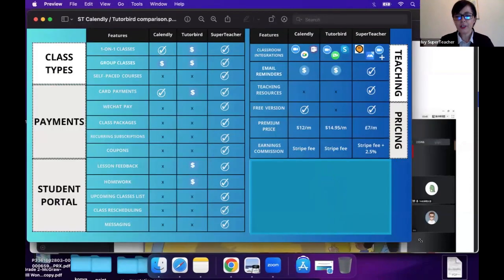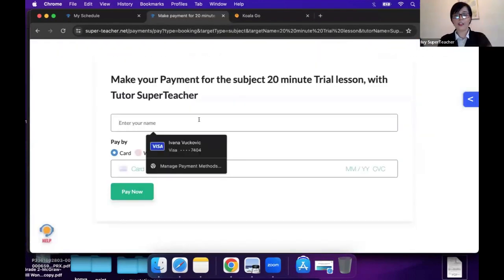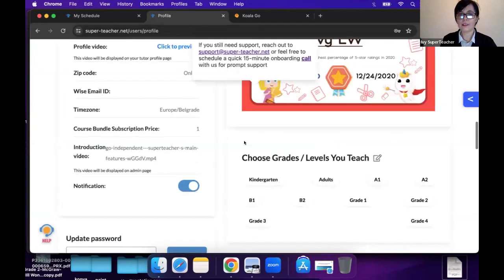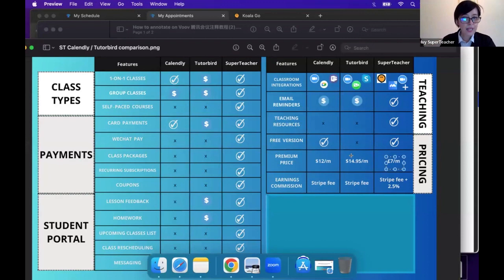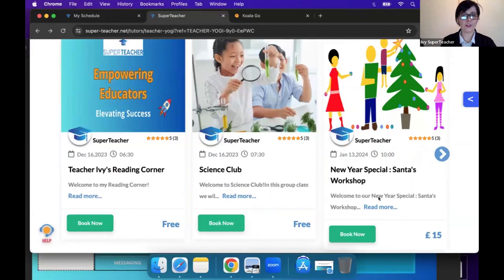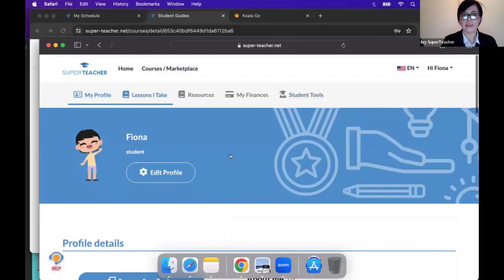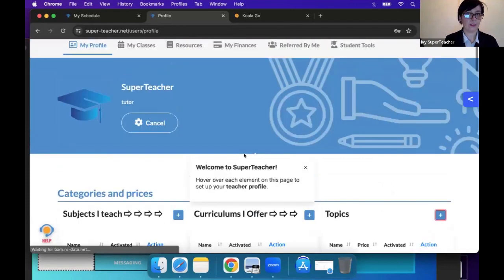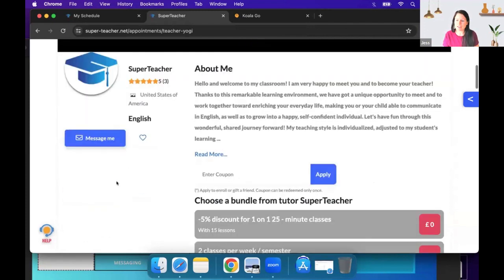Super Teacher! Scheduling + invoicing tool (with WeChatPay)for ANY classroom (Koala/Zoom/Voov/Skype)